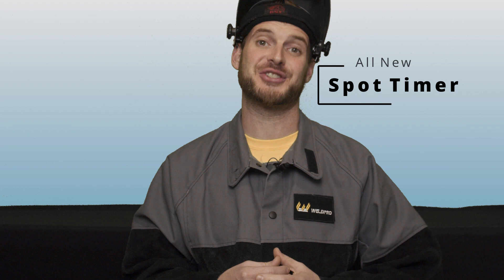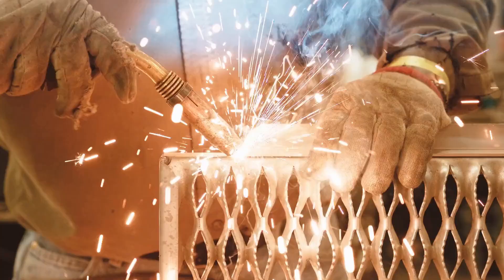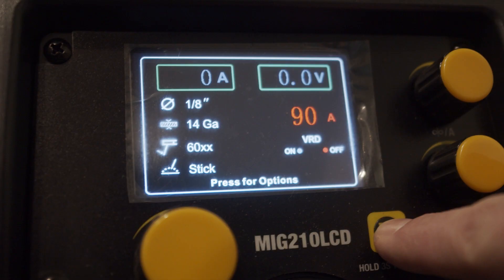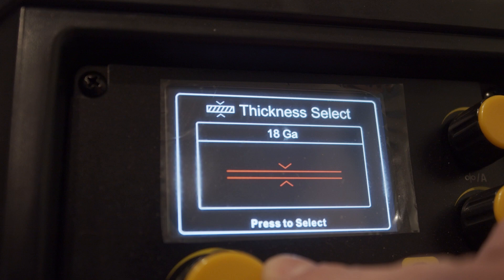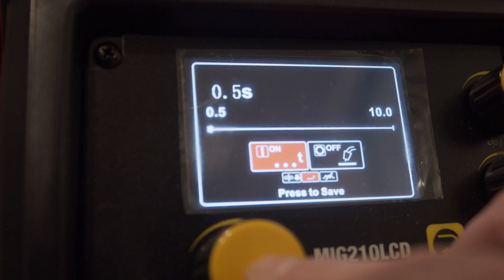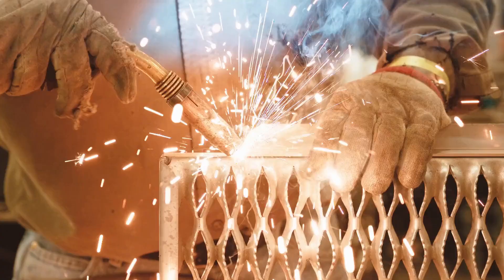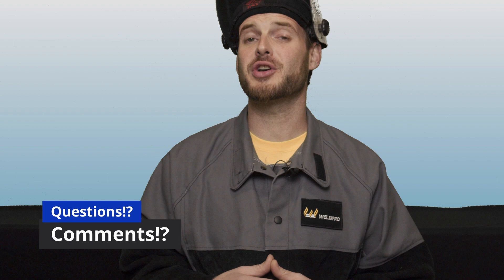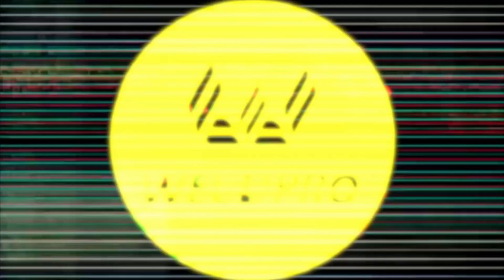Weldpro Tips - Setting up the Spot Timer on the MIG210 LCD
In this video we will take a brief walkthrough of the menu on the MIG210 LCD and show you how to set up the spot timer and set the duration. The spot timer on this machine can come in useful for many different applications. If you have any questions or comments please don't hesitate to let us know.

Also if you haven't had the chance to pick up a new MIG210 LCD you can visit us